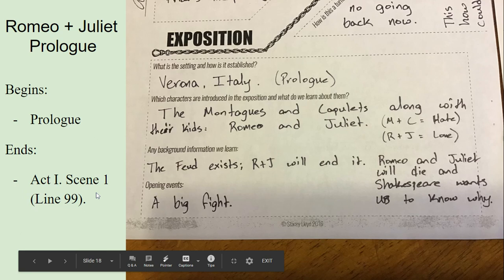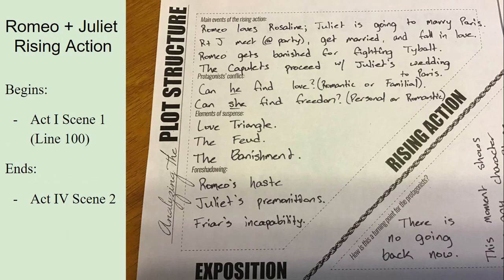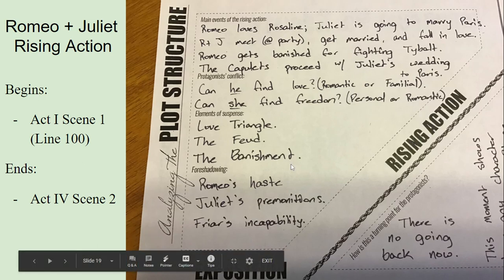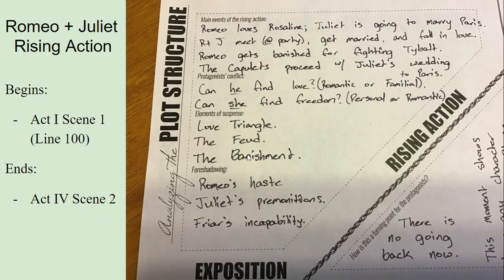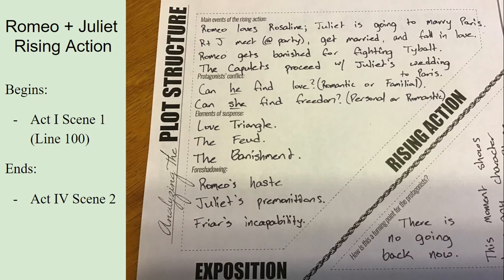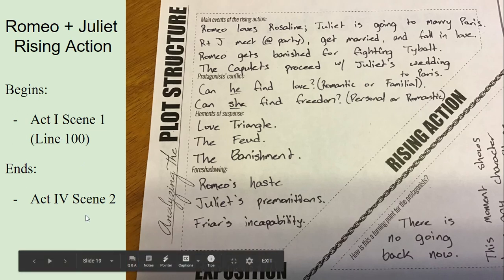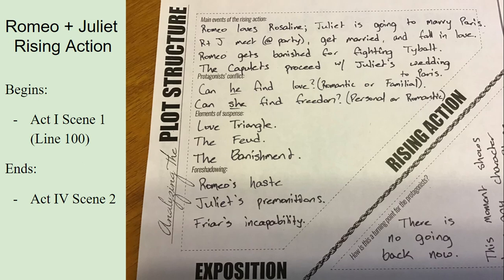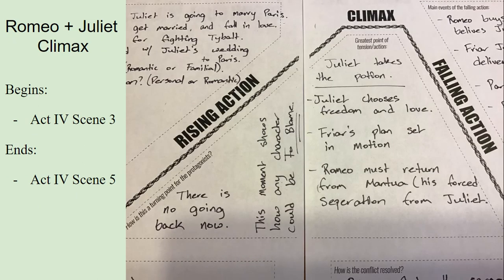Romeo and Juliet Review Pt. 1